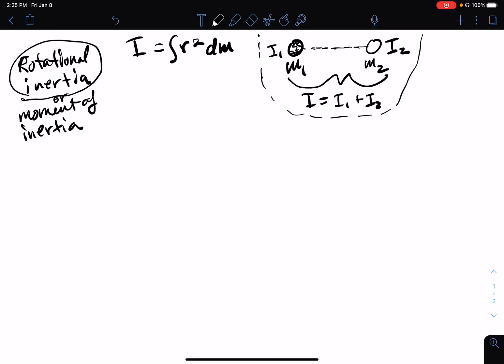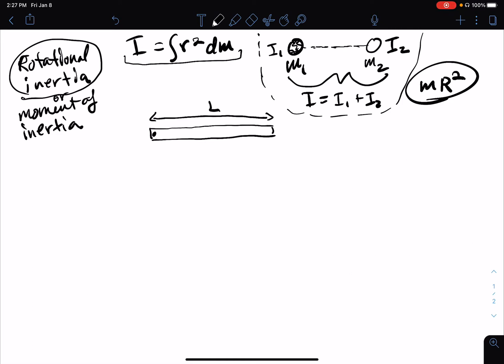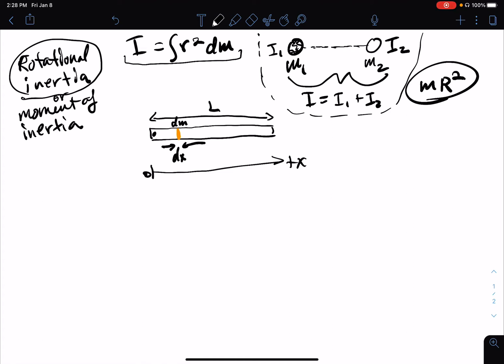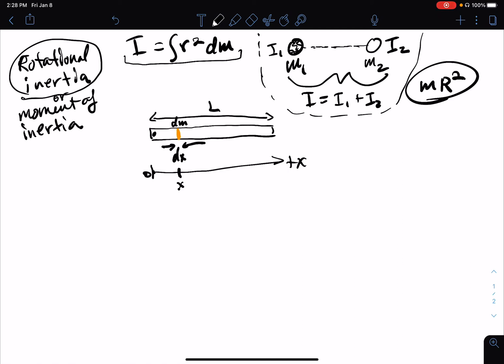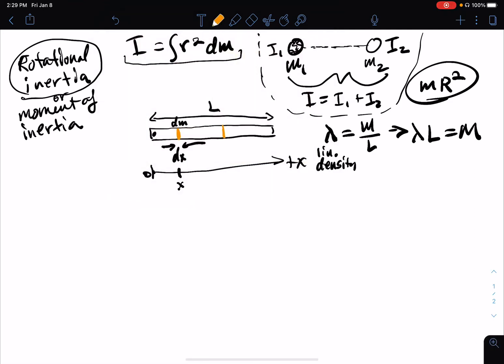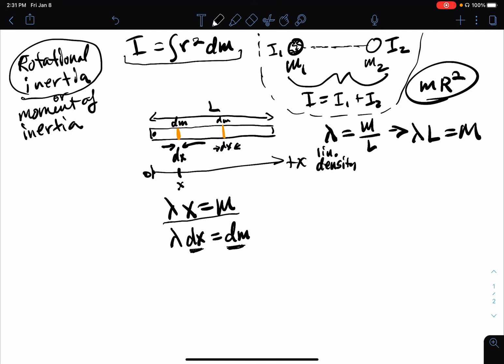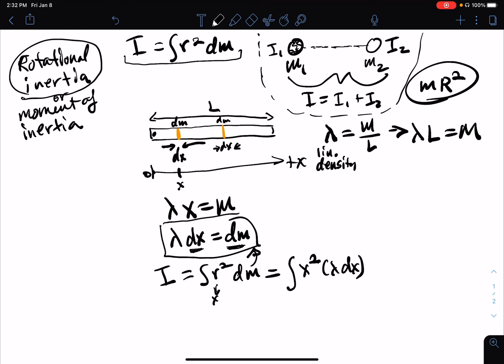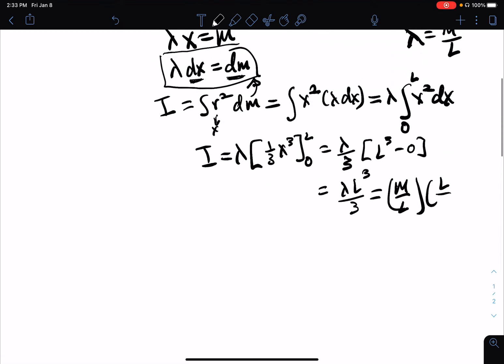Rotational inertia for rod with axis at one end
Find I for a rod with axis at one end.